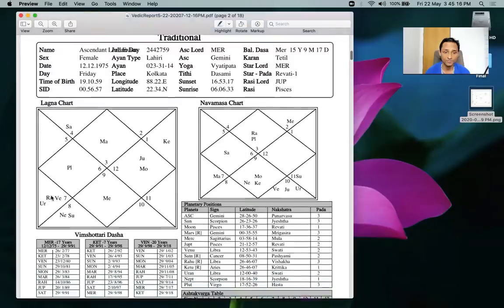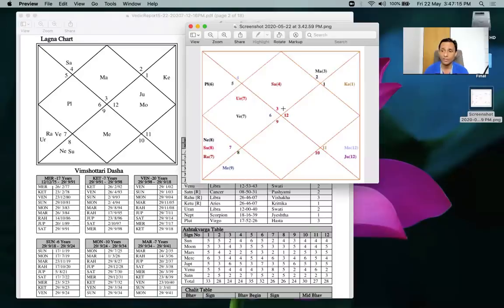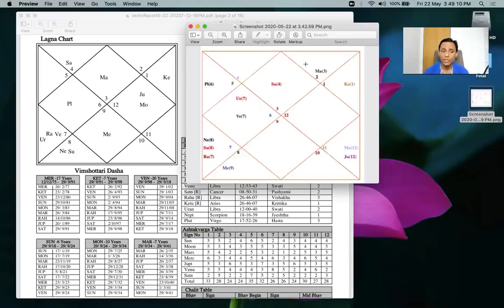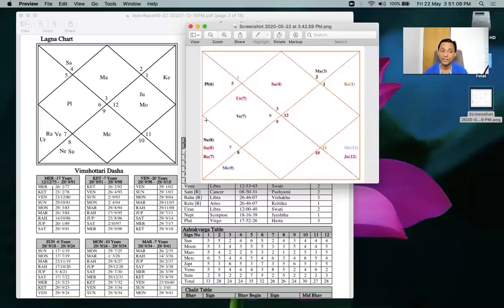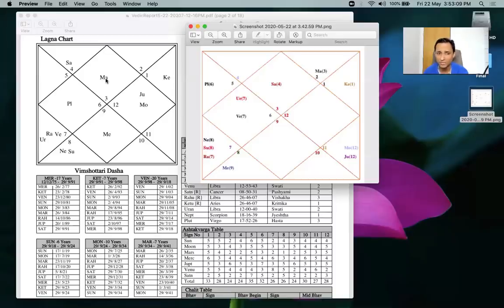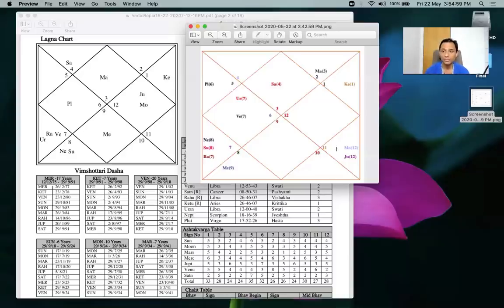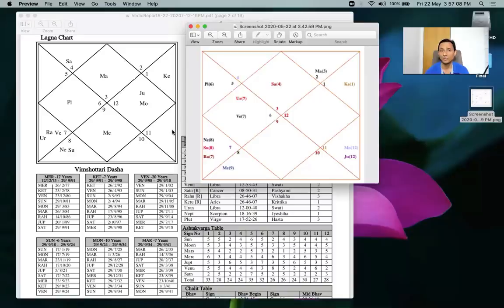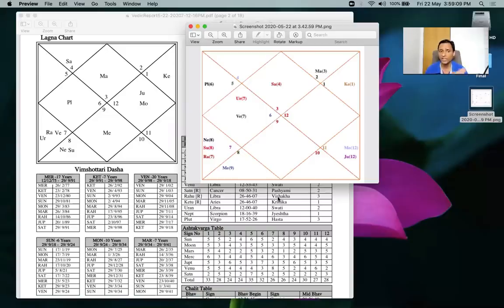Ascendant Lord/Lagnesh Analysis in Detail (5 steps) - OMG Astrology Secrets 205